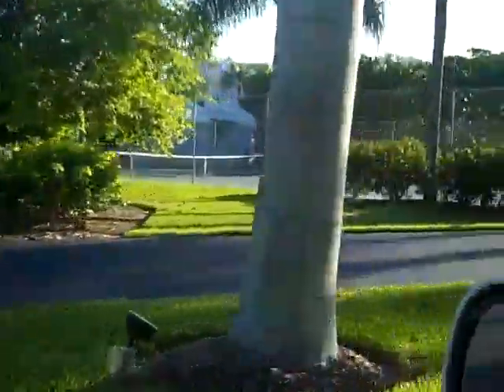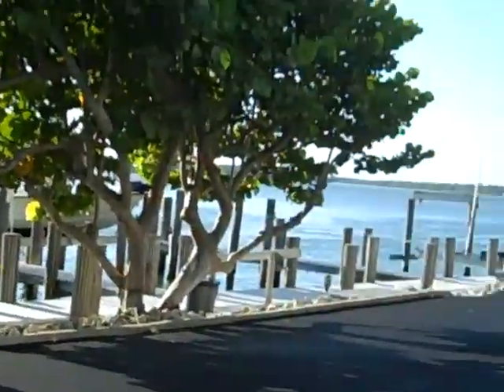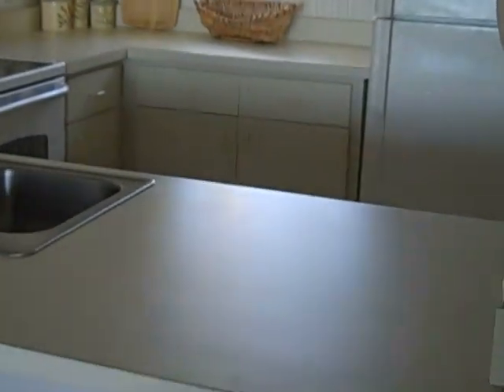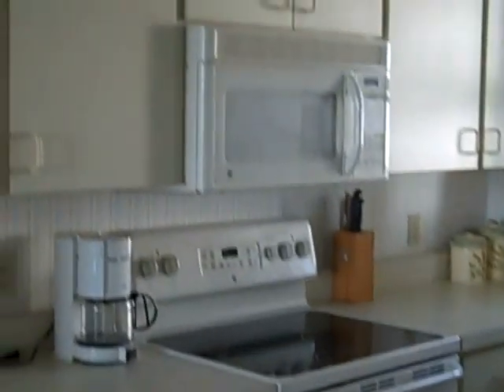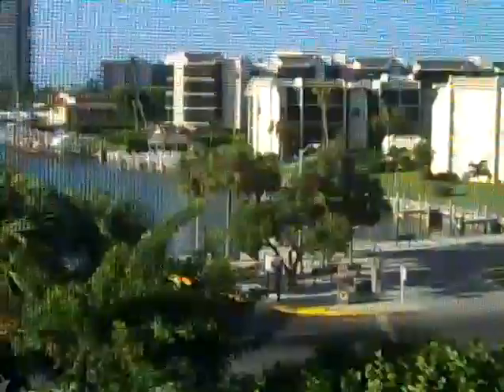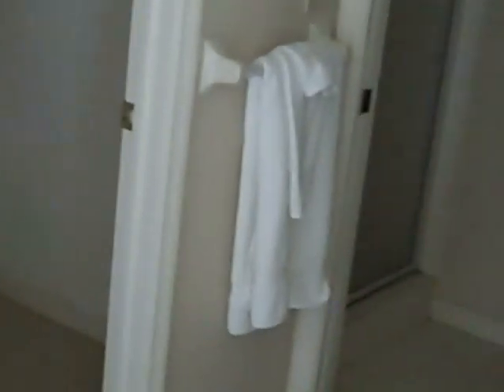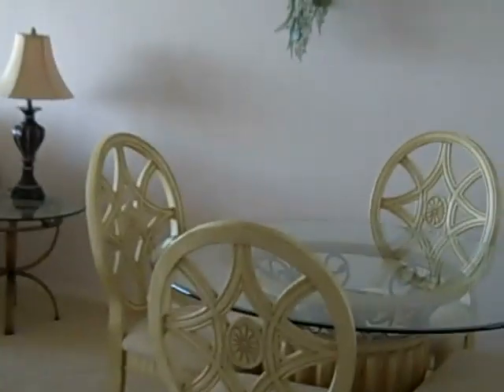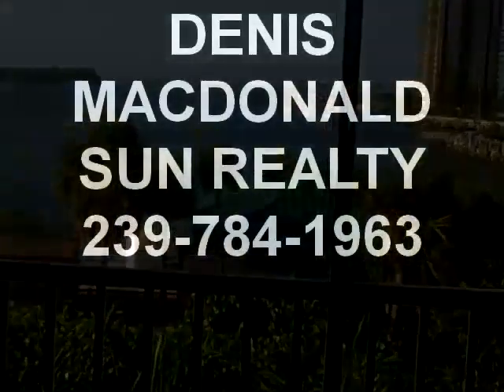EAGLE CAY 402